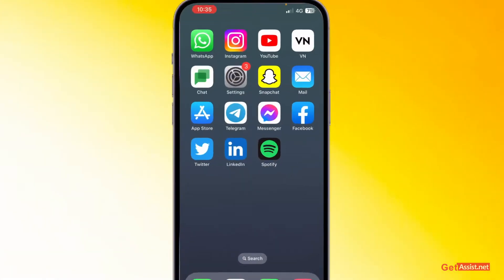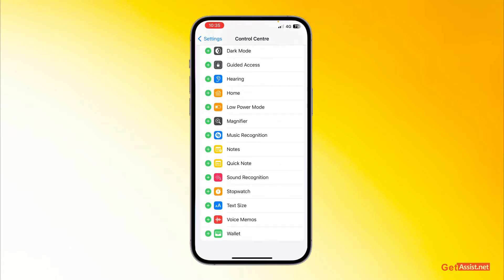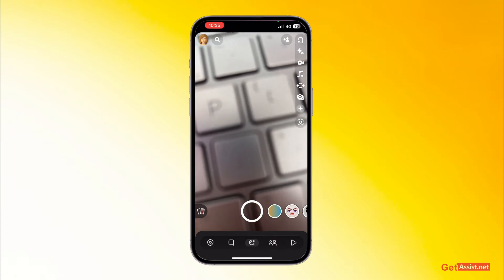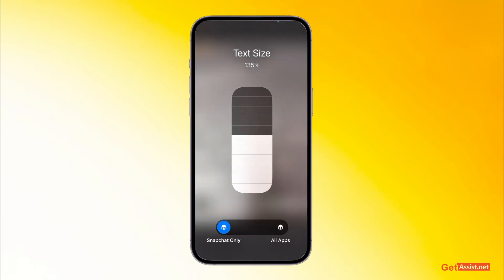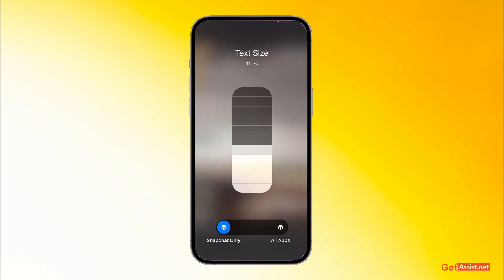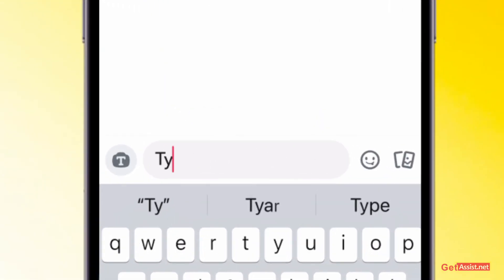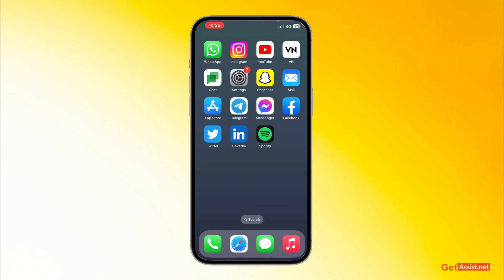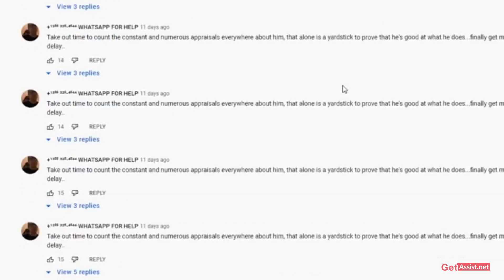Make Chat Easier to Read, Increase Font Size on Snapchat on iPhone | Change Text Size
If you are having trouble reading the text on SnapChat, then this trick will work on your iPhone to increase the font size on SnapChat. By just following some settings, you will be able to change the text size of Snapchat.